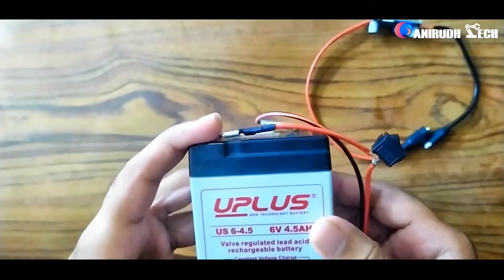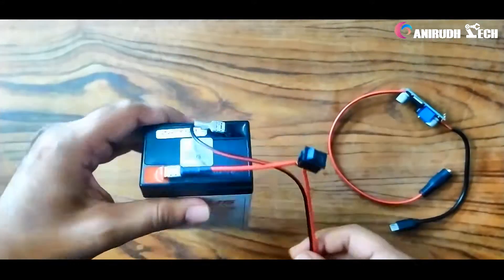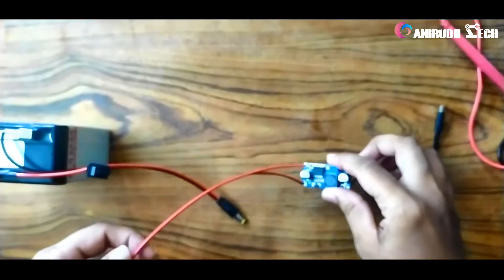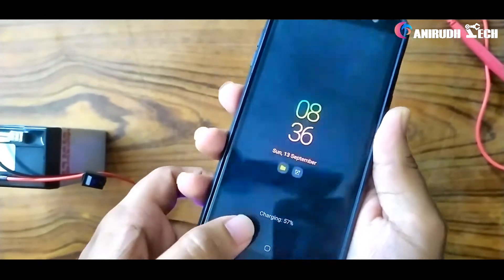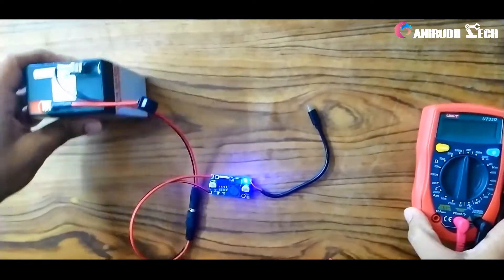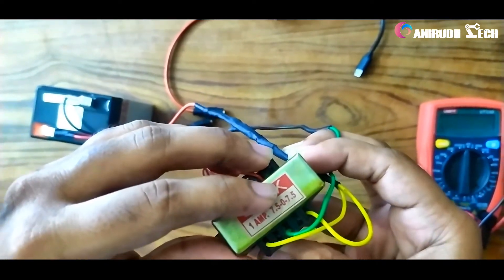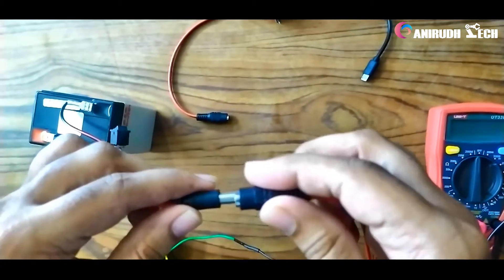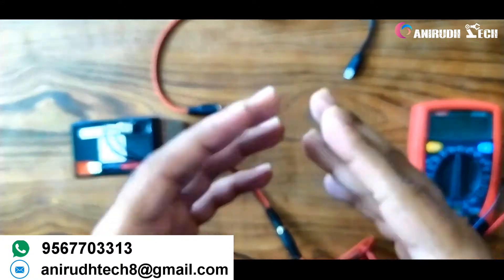4500 mAh power bank using 6v 4.5 Ah lead acid battery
Have fun working with electronics 😊